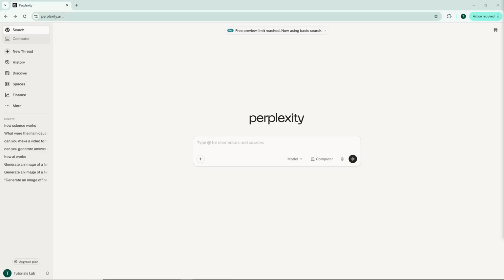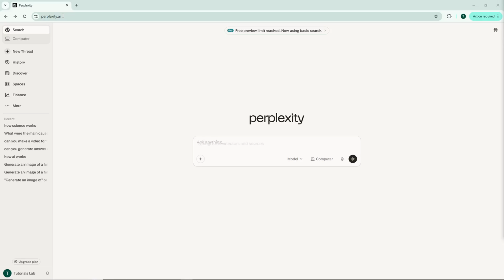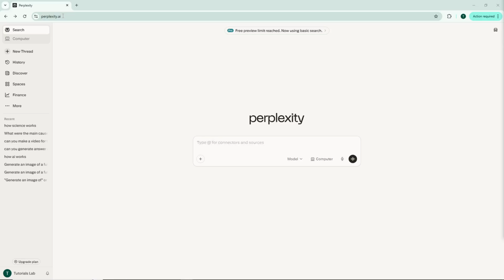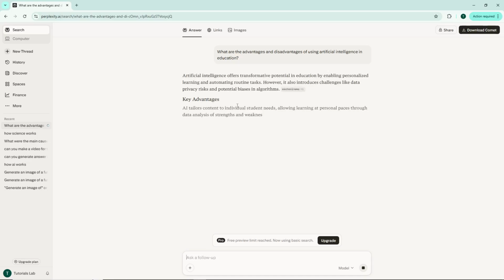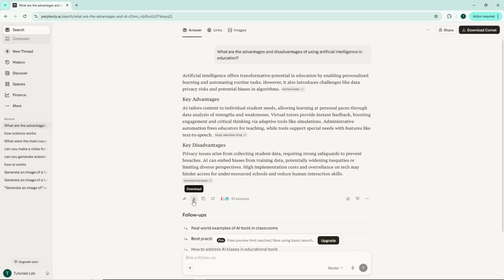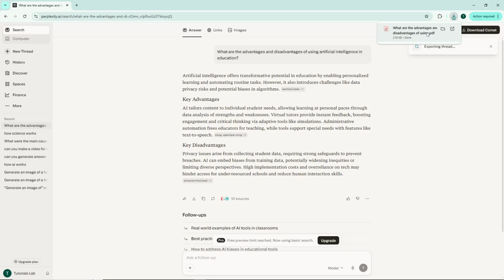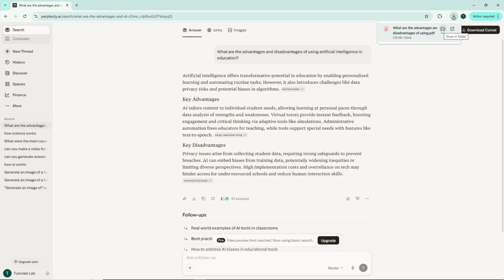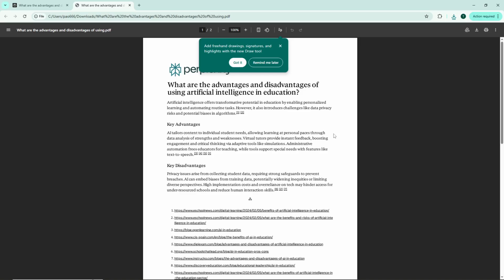How To Download Perplexity AI Answer As PDF (Tutorial 2026)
Along the way, you'll learn how to download perplexity ai answer, save perplexity ai output as pdf, export perplexity ai results to pdf, perplexity ai pdf download tutorial, get perplexity ai responses as pdf, turn perplexity ai answer into pdf, enable perplexity ai pdf export, guide to downloading perplexity ai pdf, steps to save perplexity ai content, create pdf from perplexity ai answer, export perplexity ai findings to pdf, download perplexity ai research as pdf